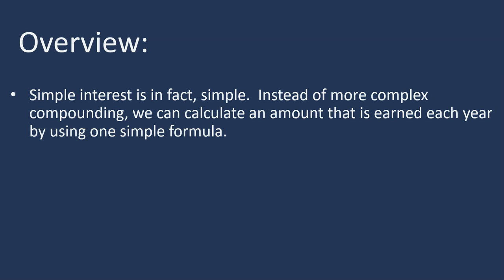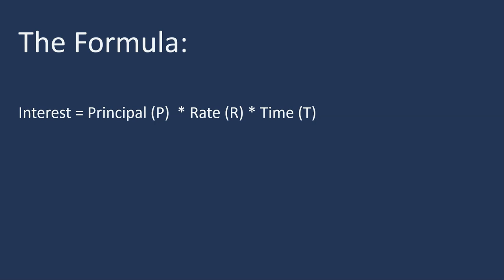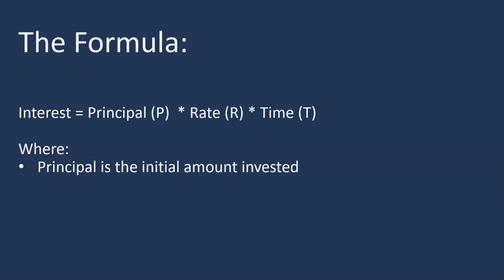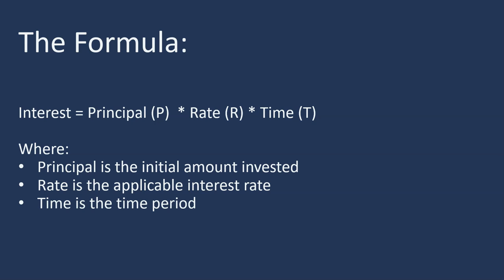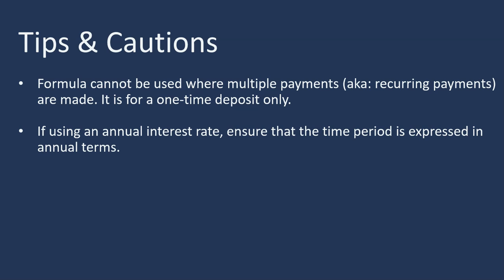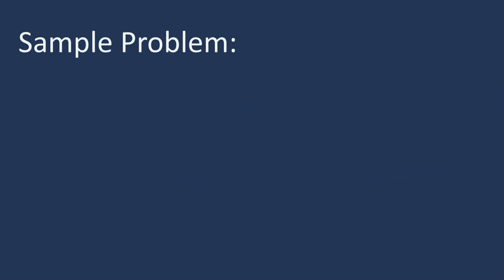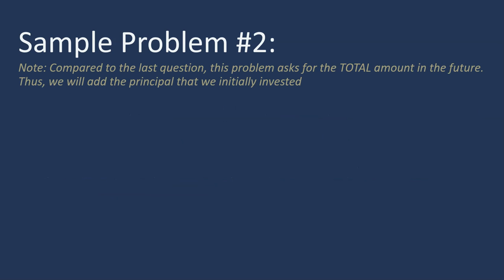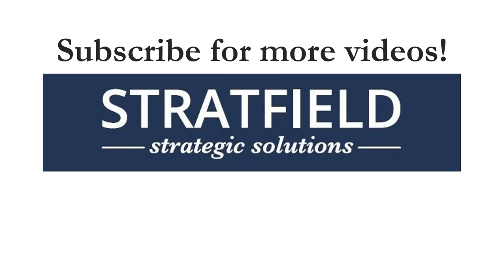The Simple Interest Formula in 5 minutes!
Are you confused how to find the simple interest rate, and how that's different than the compounded rate of interest? Is there an easy way to calculate this? This video will show you how to use basic math to perform an easy calculation for the simple interest with various examples. We teach you all this with a two practical example in 5 minutes.

for FREE FULL LENGTH classes on Finance, Accounting and more!

for more information about how Stratfield can help you get the solutions you need!